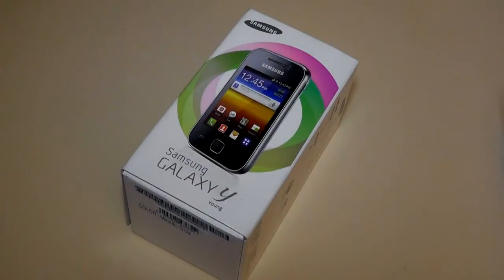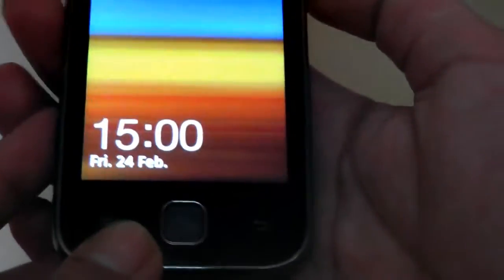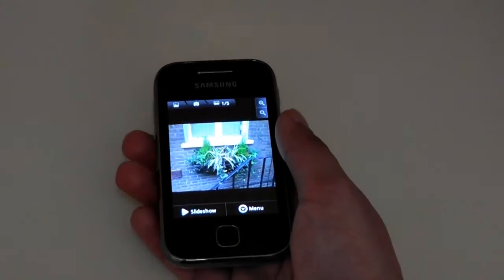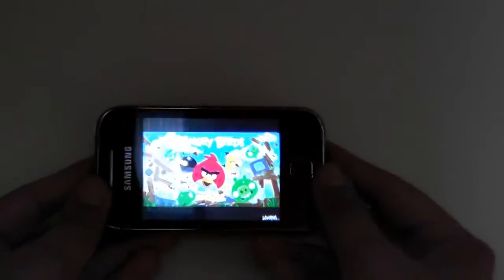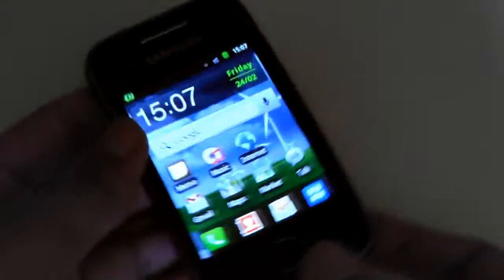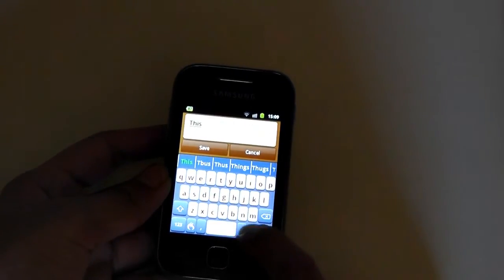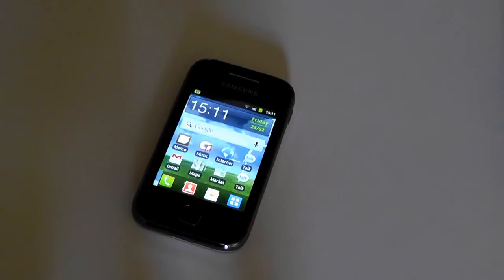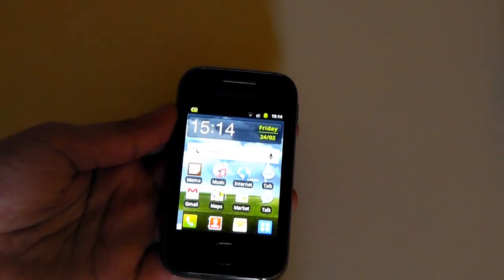Samsung Galaxy Y Unboxing & Review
In this video I unbox and review Samsung's latest offering to their Android lineup of smartphones. This is a budget smartphone cleverly named Samsung Galaxy Y (Young). Is it a worthy handset? Watch the review to find out.